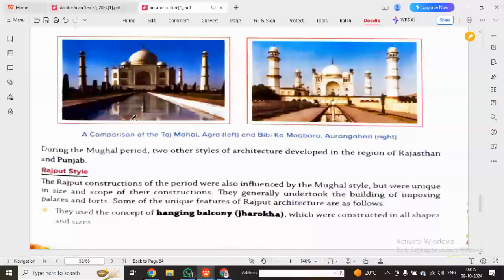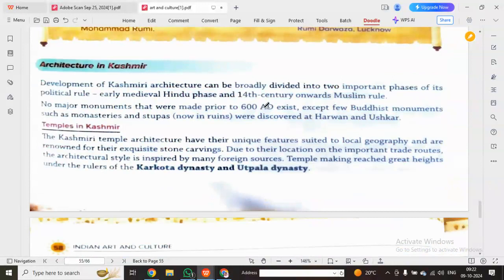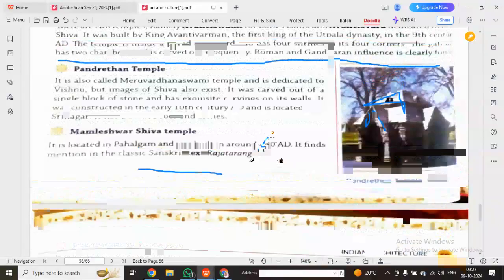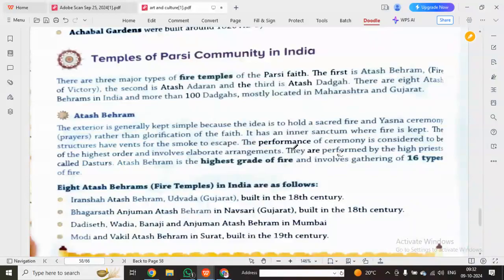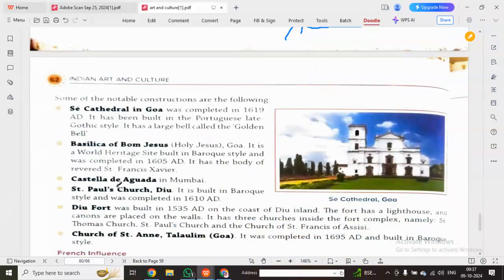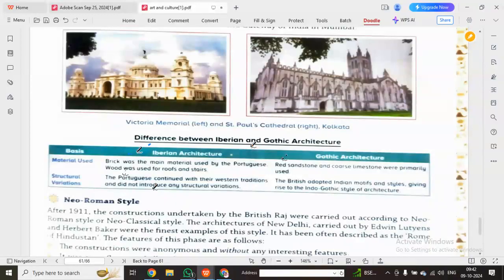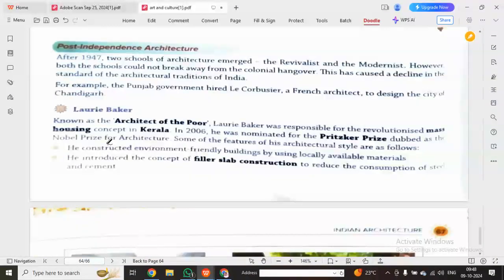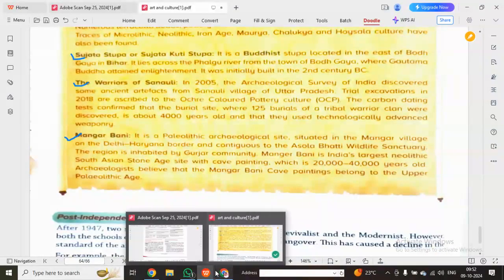INDIAN ART AND CULTURE PART -8 STUDY WITH ME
Polity, Geography, General Science, and History:
ExamHistoryFact live promotion
live channel checking
live channel promotion
live channel checkinlive promotion
live channel checking
live channel promotion
Central Exams (CGL, CHSL, UPSC)
State PCS Exams
Defense Exams
Polity & Current Affairs
Coaching Institutes
State-specific Exams
UPSSSC (Uttar Pradesh)
BSSC (Bihar)
HSSC (Haryana)
RSMSSB (Rajasthan)
TNPSC (Tamil Nadu)
KPSC (Karnataka)
MPSC (Maharashtra)
WBCS (West Bengal)
TSPSC (Telangana)
APPSC (Andhra Pradesh)
live channel checking and promotion
channel promotion live
live promotion youtube channel
free promotion live
free channel promotion live
live channel checking and free promotion
channel checking live om gaming 261
promotion live
youtube channel promotion live
free live promotion
live channel promotion and checking
live check channel
live channel promote
channel promotion
free youtube channel promotion live
channel promote live stream
live channel check
youtube promotion live.
promotion live stream.
channel promotion live stream
free promote youtube channel live
free promotion live stream
live checking promotion
live free promotion.
live promote

techbang and promotion
channel promotion live
free promotion live
promotion live
free live promotion
live check channel
live channel promote
channel promotion
live channel check
youtube promotion live.
promotion live stream.
live checking promotion
live free promotion.
live promote